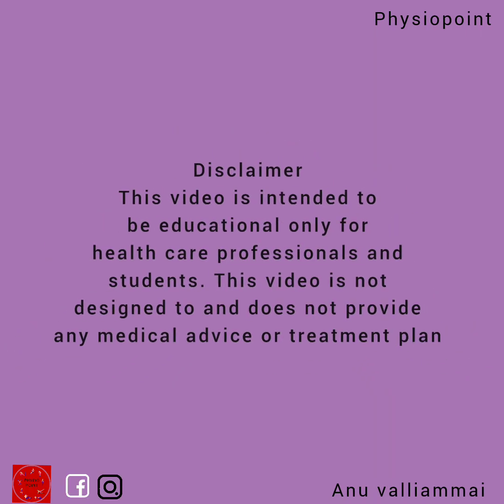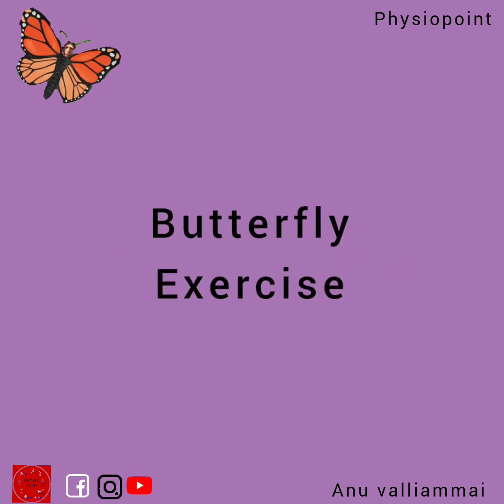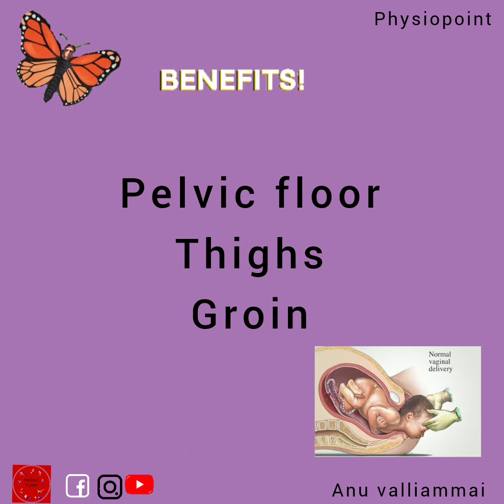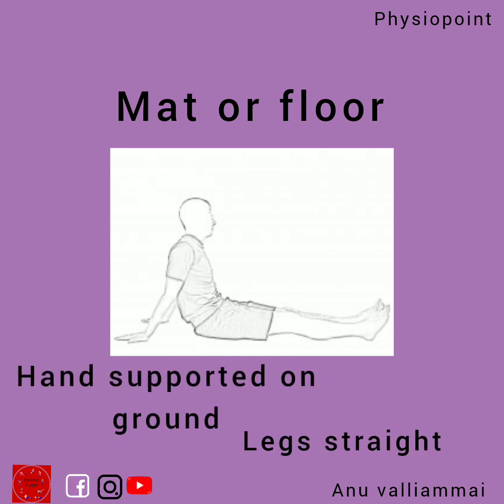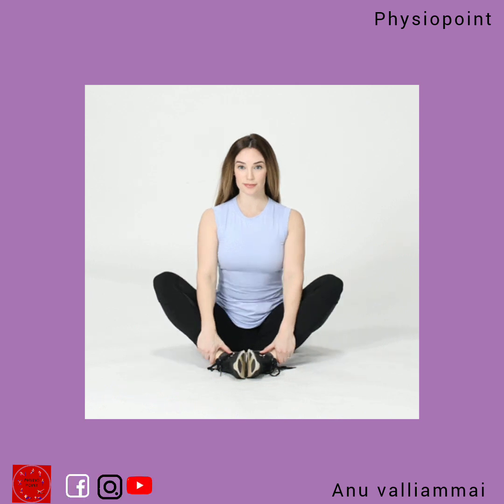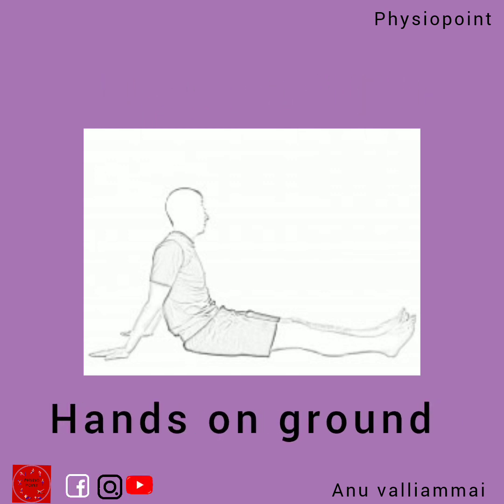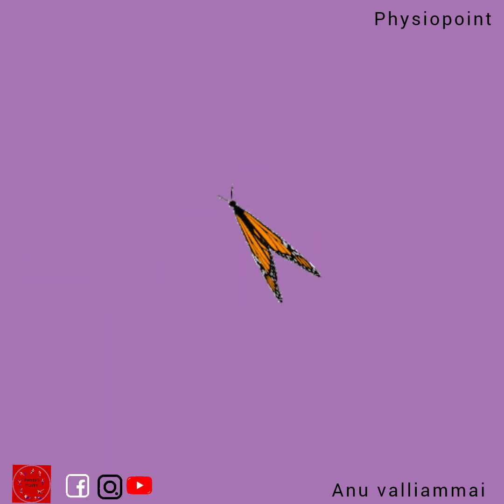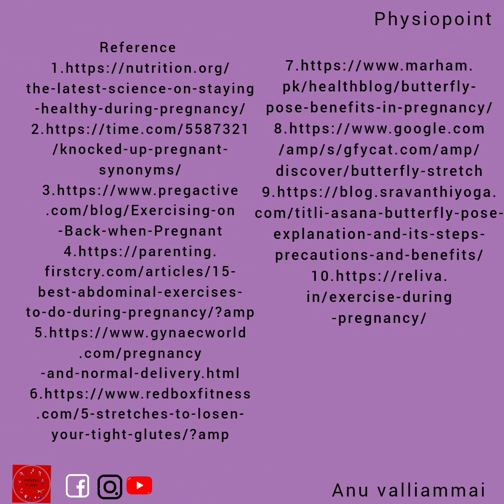BUTTERFLY EXERCISE DURING PREGNANCY / HALF BUTTERFLY EXERCISE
HII EVERYONE,
I'm AL.ANU VALLIAMMAI , Physiotherapist

In this video i've mentioned an important exercise to be practised during pregnancy, BUTTERFLY EXERCISE - to open up the thighs , groin and pevic floor , and to promote normal delivery.

It is safer to do only after 25 weeks...

physiopoint provides information and explanation on various physiotherapy and medical topics.